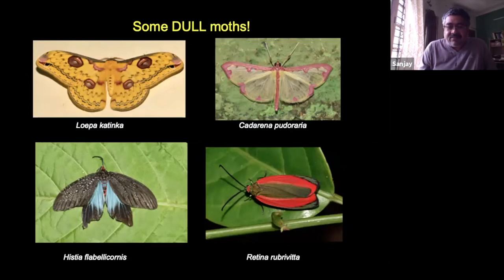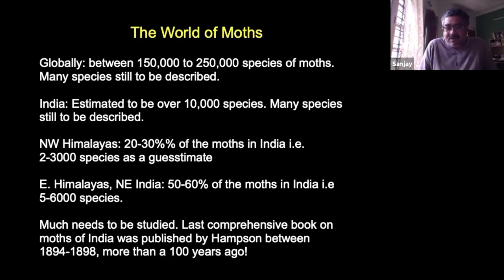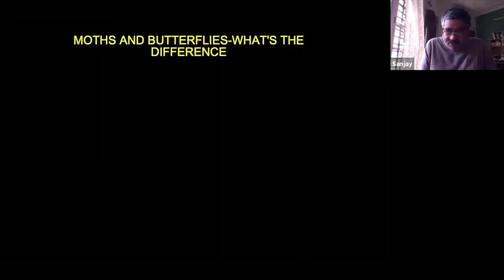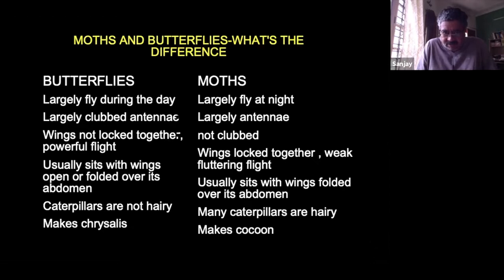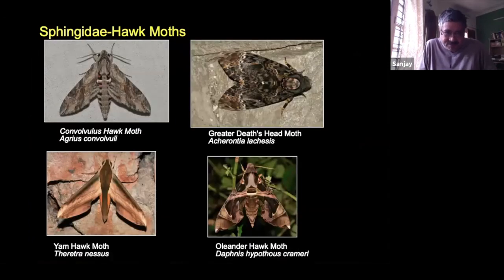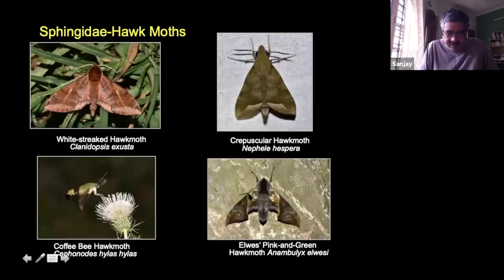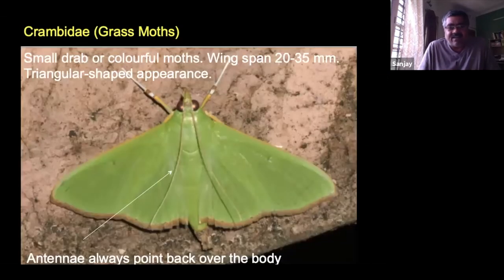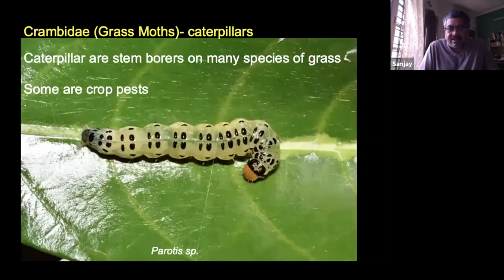Delhibird Talks: The Wonderful World of Moths (Sanjay Sondhi)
Come, explore the marvellous world of moths.
Peek into their funky lives. Learn about some common moth families.
Take your first steps into the world of moths by learning to identify
them.

Sanjay Sondhi is a Dehradun-based naturalist. His natural history
interests include studying, photographing and writing about nature
with a special interest in birds, butterflies, moths and amphibians
and reptiles. He runs the nature conservation NGO Titli Trust